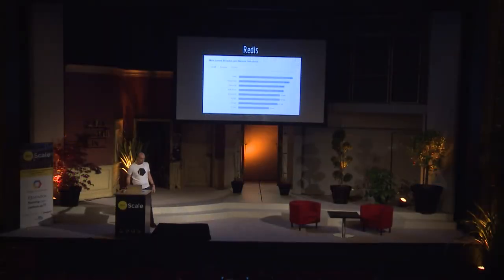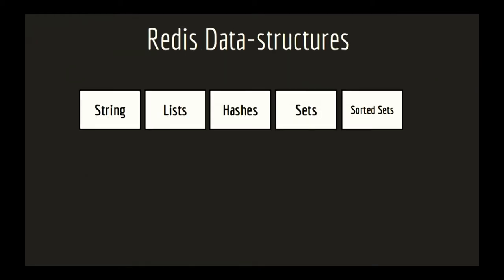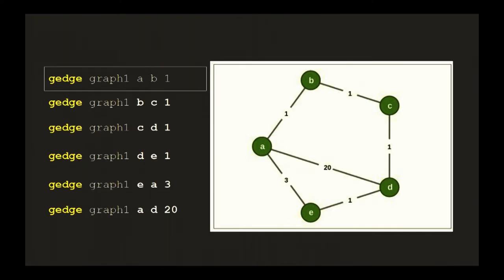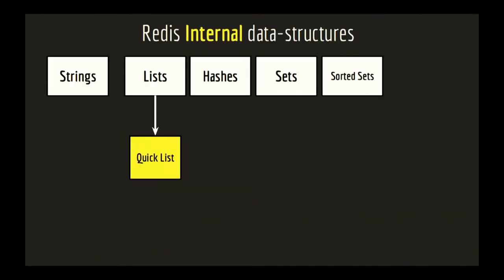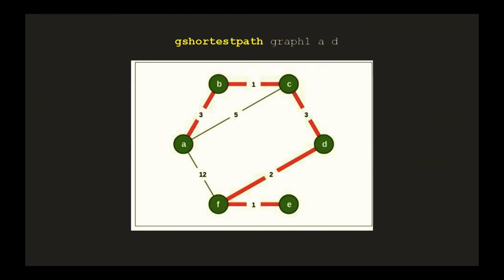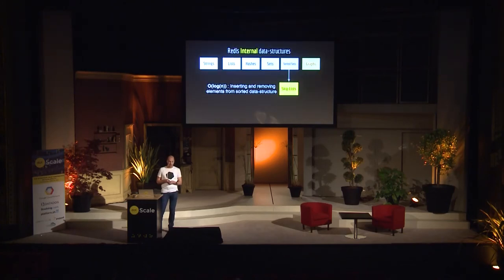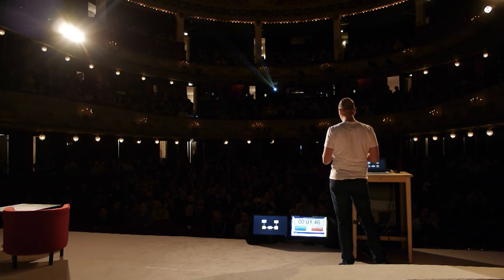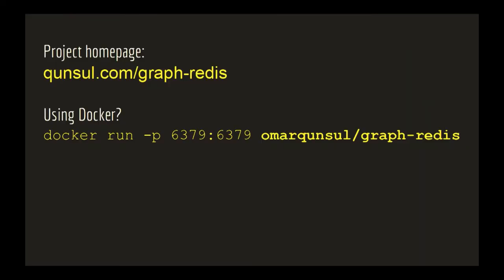dotScale 2017 - Omar Qunsul - Adding Graphs to Redis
on April 24th in Paris.

Omar introduces his project graph-redis, a fork of Redis that supports Graphs.